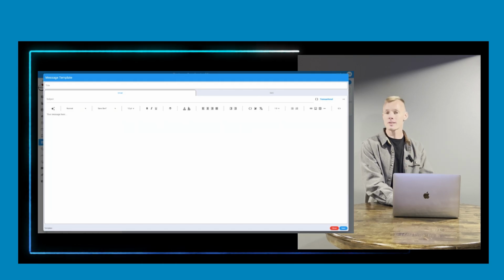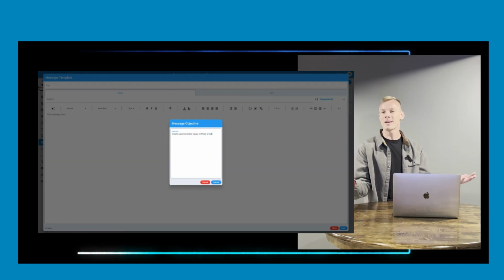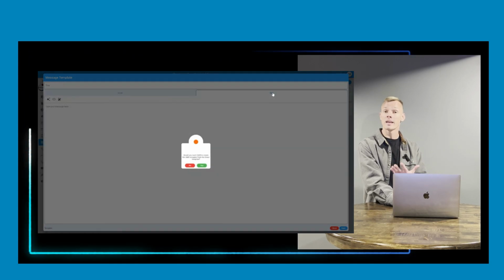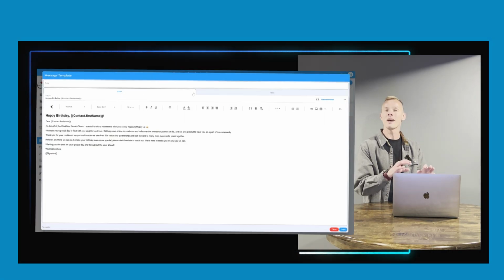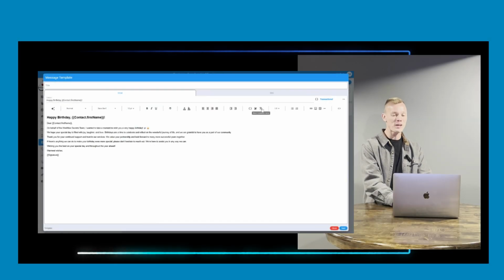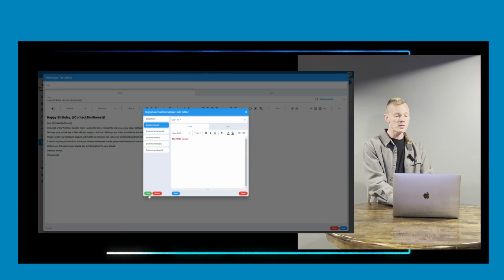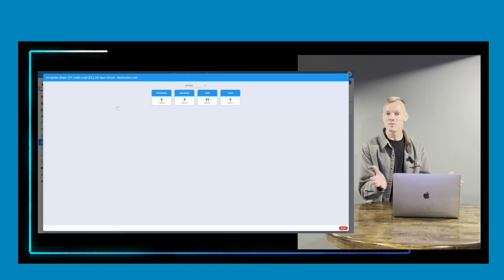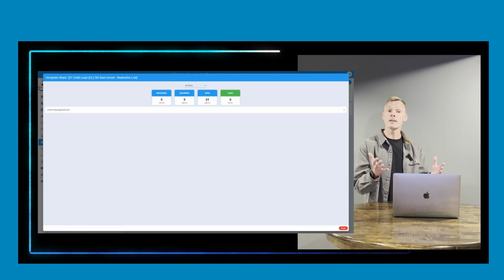Workflow Secrets Demo Day 2025: Templates Made Easy: Adaptive Email & SMS Messaging Using AI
Learn how to enhance your customer experience with SAM’s AI-powered templates adjust messages for each clients preferences, whether through language, style or by email or text. Ensure consistent, personalized communication - whether you’re reaching out to one client or 1,000.